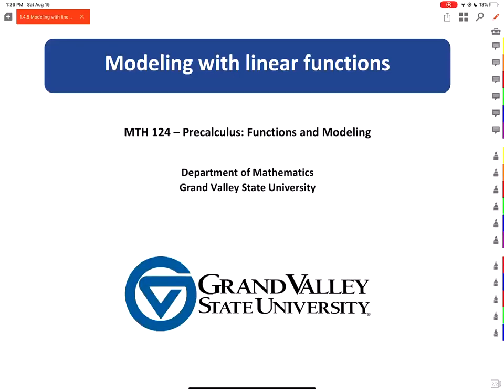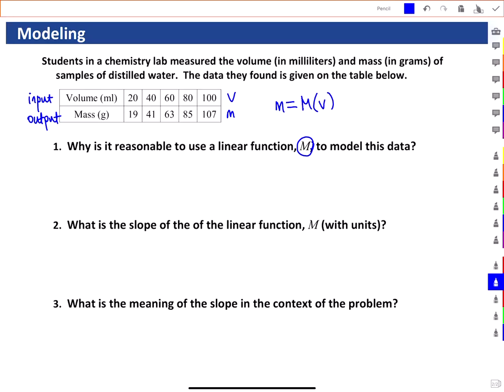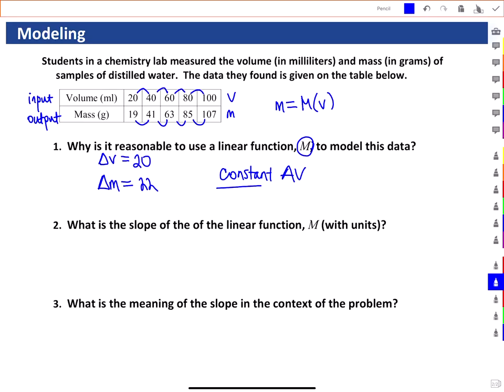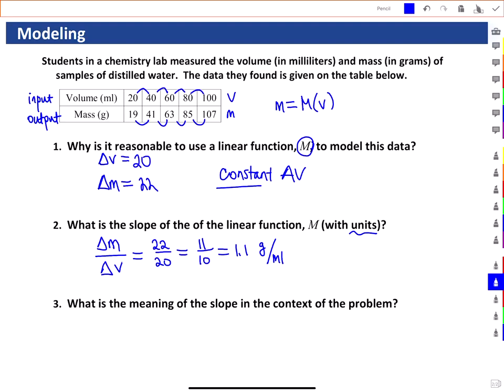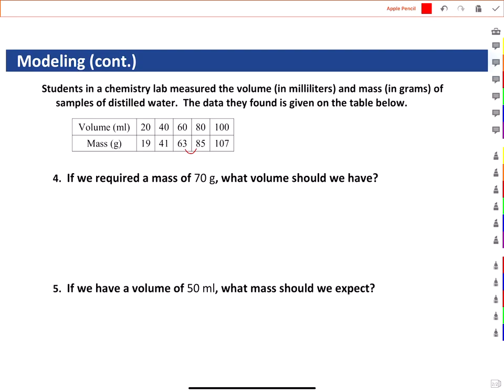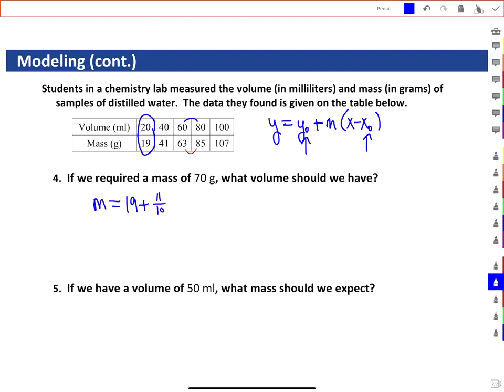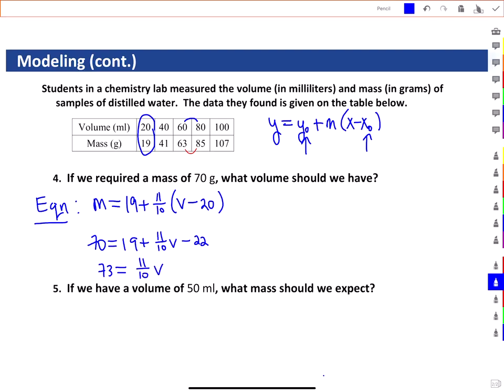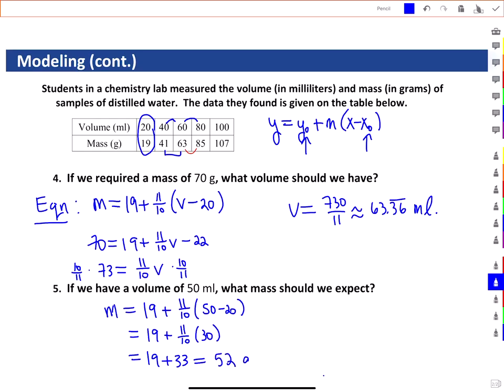Screencast 1.4.5 Modeling with linear functions